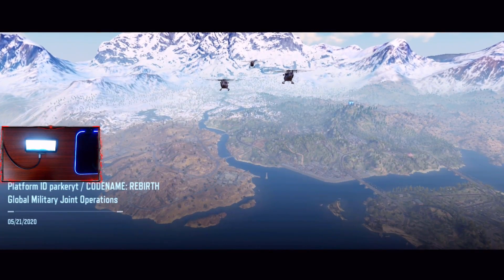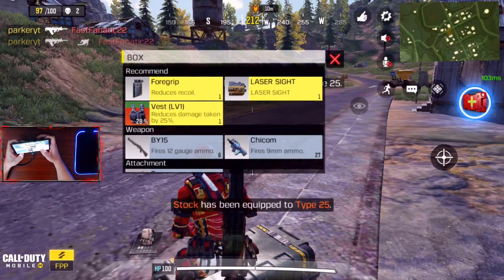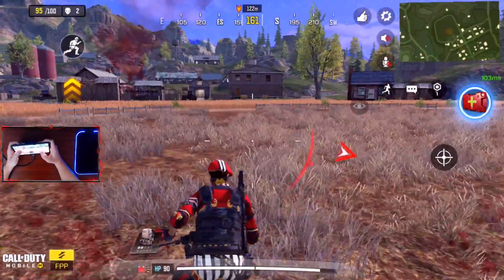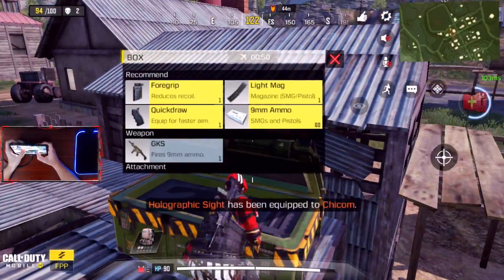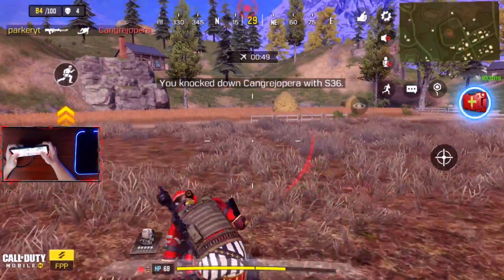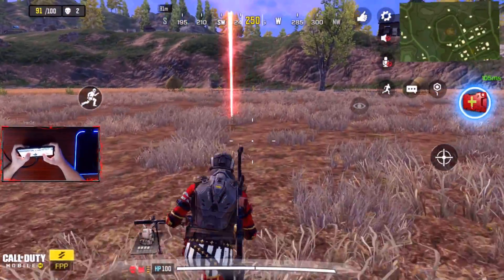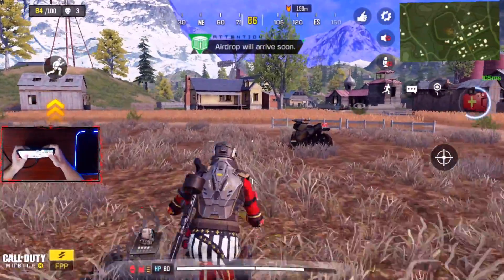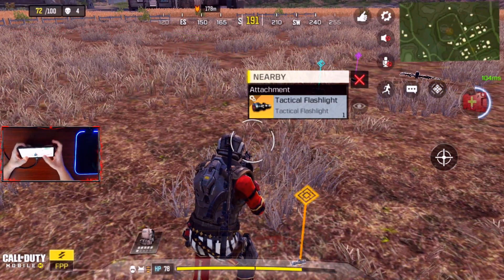*NEW BOSS* THE BUTCHER drops THE BEST LOOT! | CALL OF DUTY MOBILE | SOLO VS SQUADS